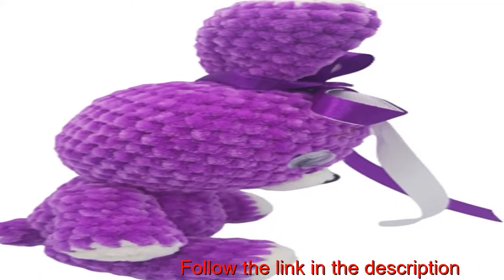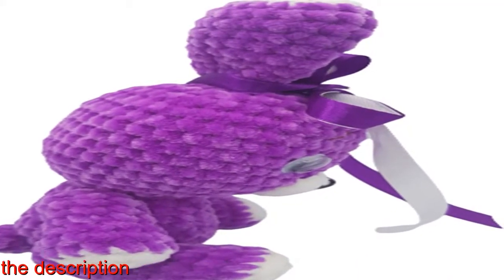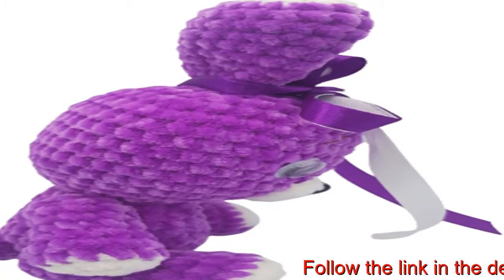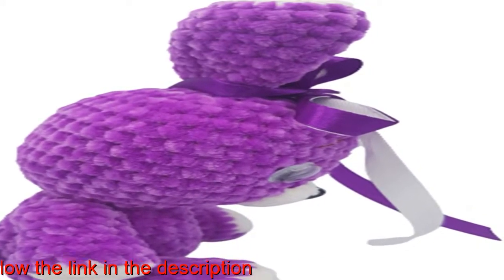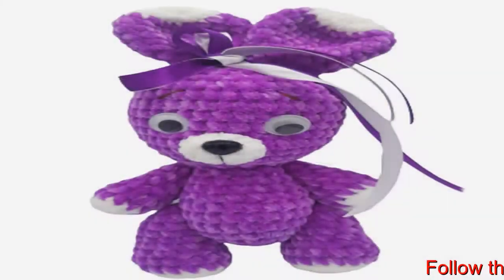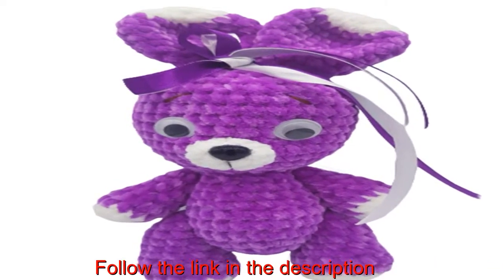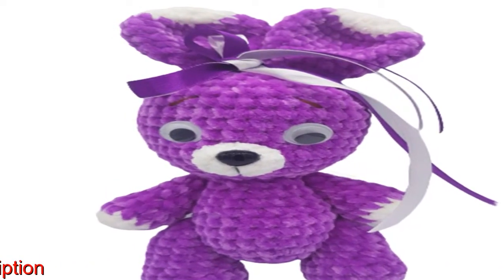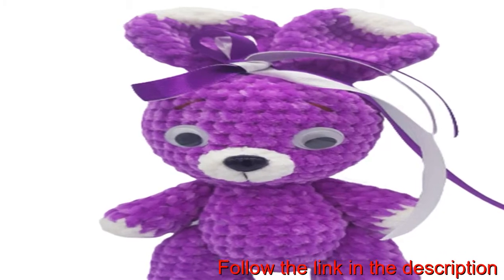Handsome knitted bunny is looking for friends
Handsome knitted bunny is looking for friends. Ideal for girls and boys of any age.
This adorable toy is made of high-quality yarn. Hypoallergenic holofiber filling is safe for children.
Great idea for a birthday present or anniversary. Beatiful home decor. It will be your baby’s great friend during the day and favorite toy for the night in a crib or stroller.
Made in a smoke-free premises. Used ONLY hypoallergenic materials, safe for children and animals.
The product includes plastic elements: eyes, nose, etc. They are fixed with special clips that are difficult to remove. However, please be careful with little children.
It's designed for 3+ y.o.The toy requires careful handling, as the yarn is very soft and does not withstand automatic washing. Hand wash at 30 degrees Celsius is allowed.
All items are not removable.
The item size is 25-30 cm/9.8-12 inches